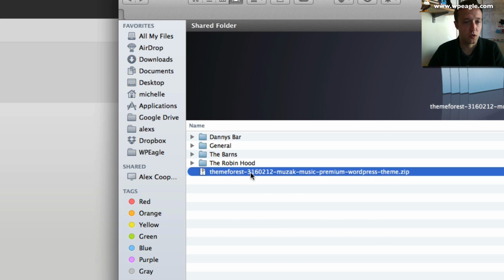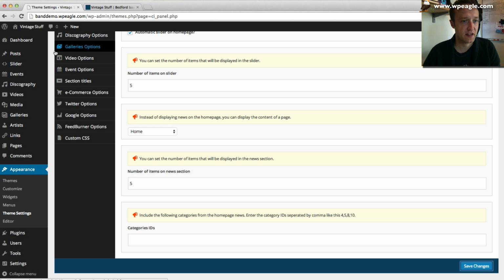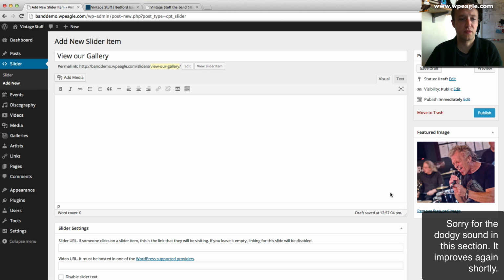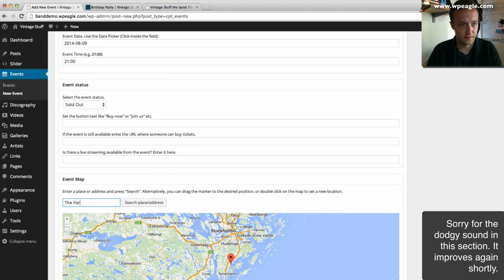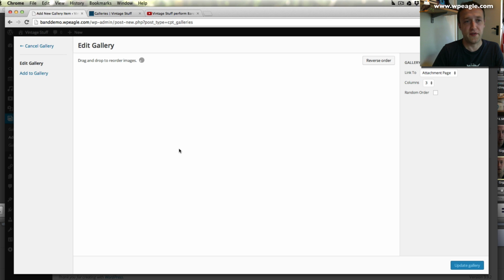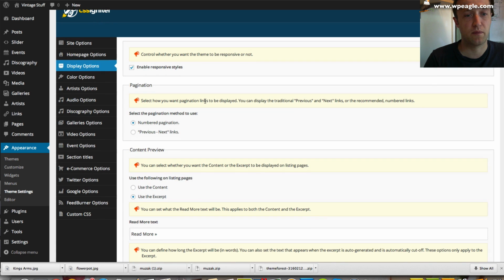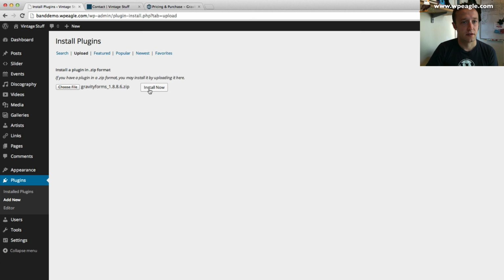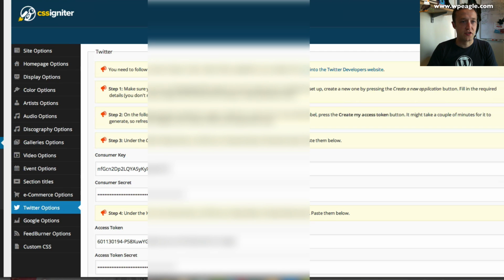How to make a website for a band using WordPress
Make a website for a band with this video.

Sorry for the sound quality in places. You may need to adjust your volume..

In this video I make a great website for a band using Wordpress. Easy to follow and less than an hour long you'll soon have your own site up and running.

The band website includes:

-Responsive design
-Event management
-Photo galleries
-Video page
-Contact forms

To install Contact form 7 go to Plugins-Install in your Wordpress backend. and search for Contact form 7.